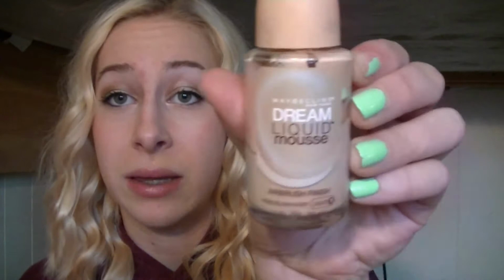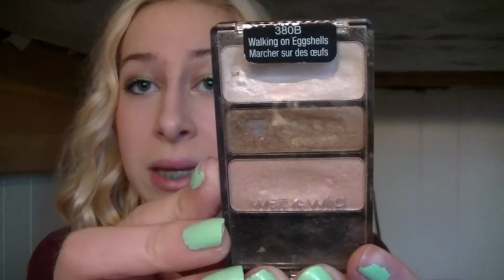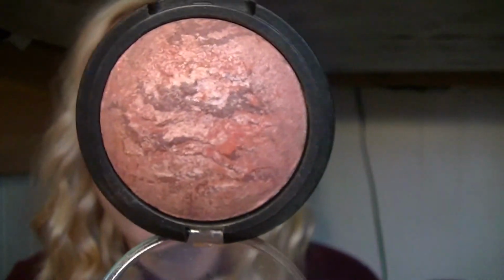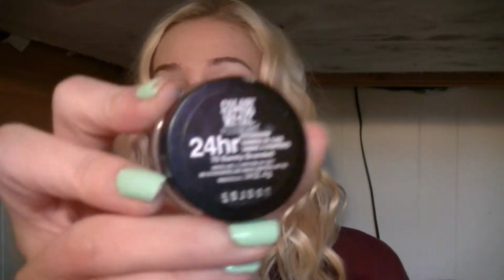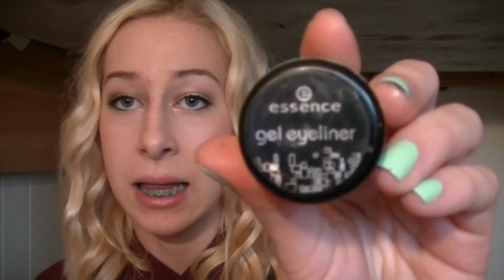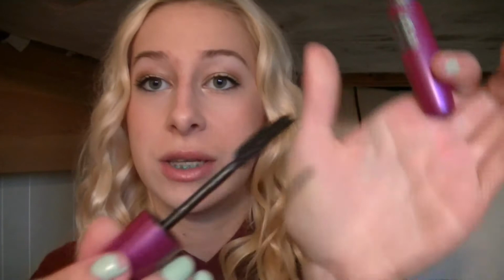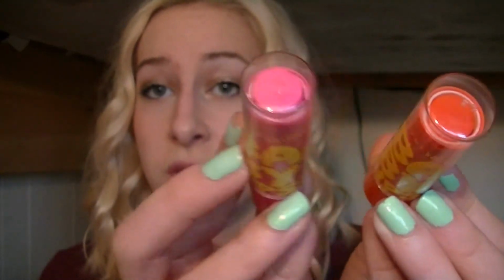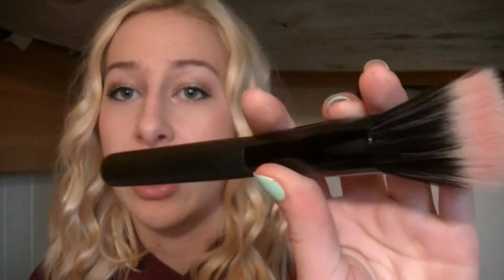♥Drugstore Makeup Starter Kit♥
WANNA BE MY BESTIE Instagram- BeautyByJodi28